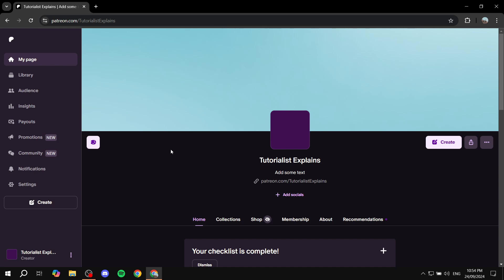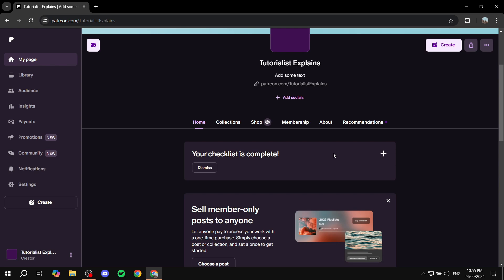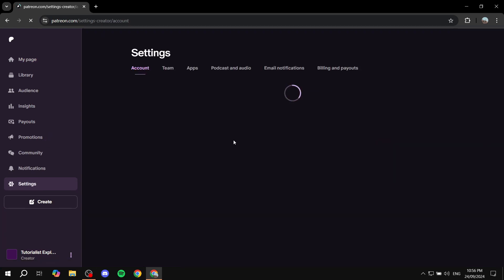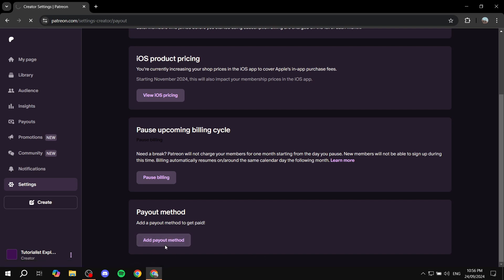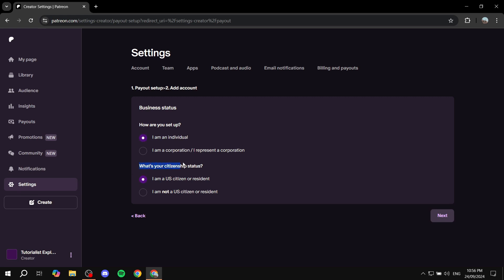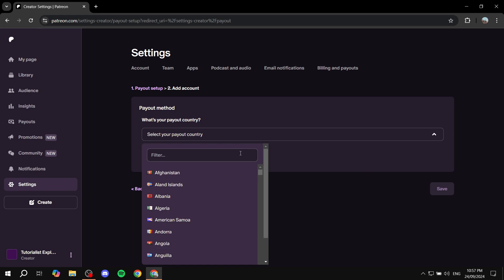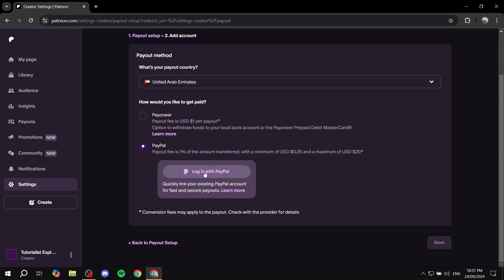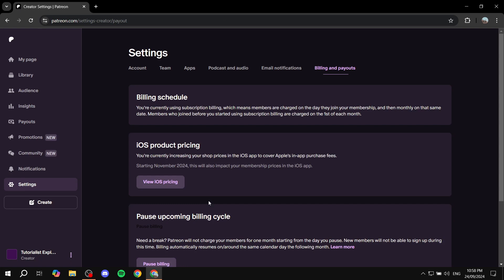How to Add Payment Method in Patreon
If you are looking for a video about How to Add Payment Method in Patreon, here it is!